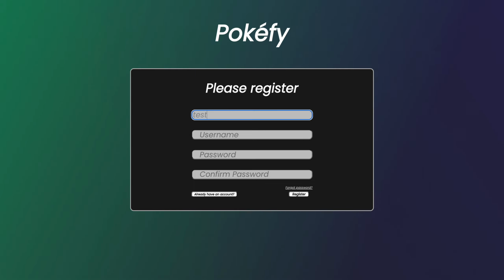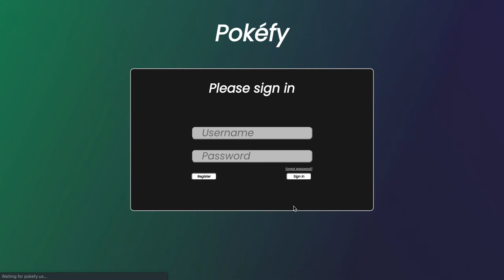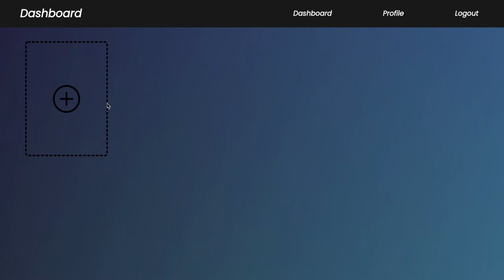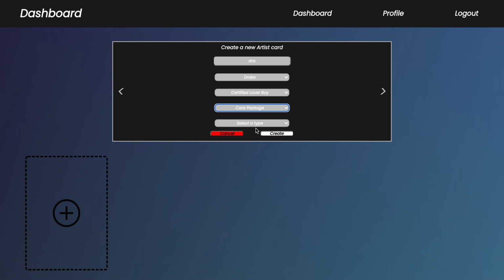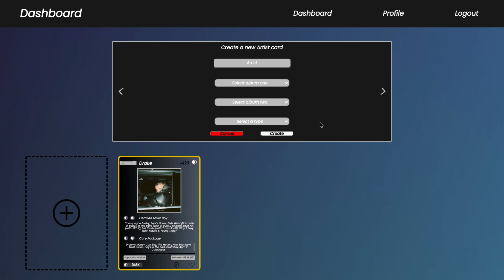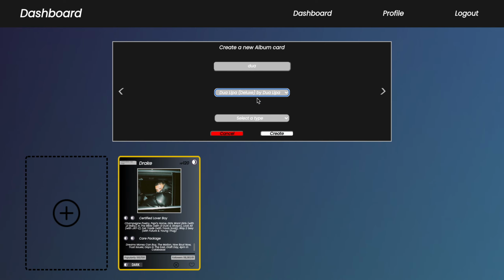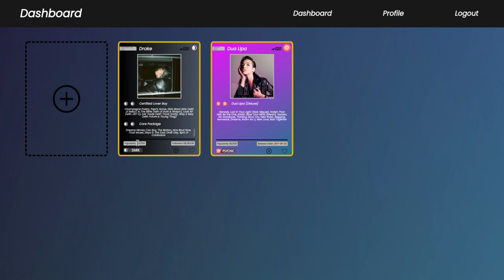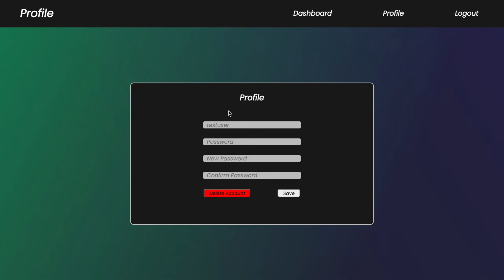Zach King Pokefy Presentation